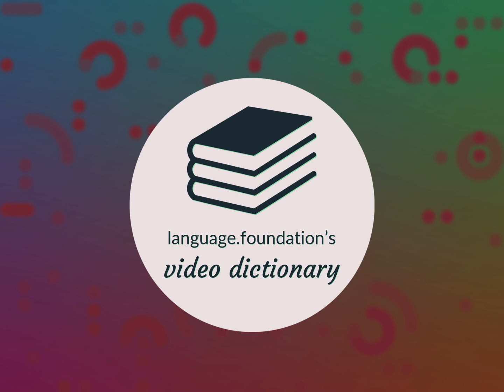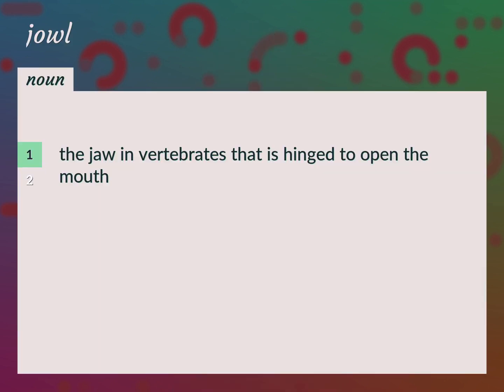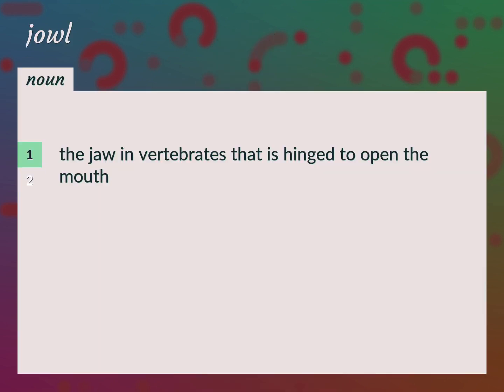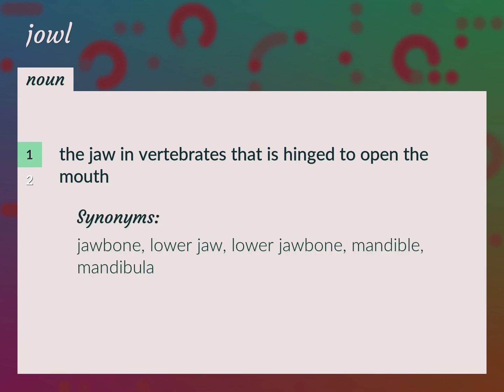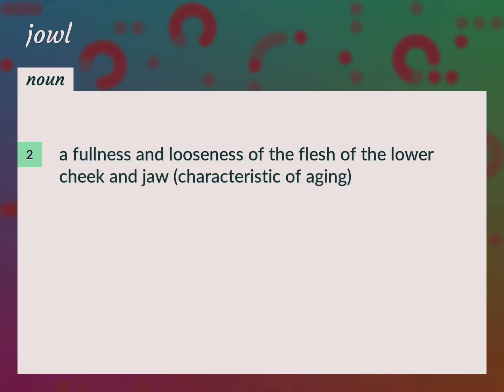Jowl | meaning of Jowl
What is JOWL meaning?